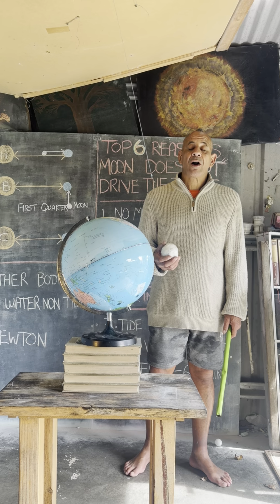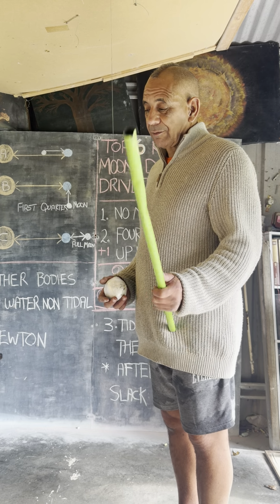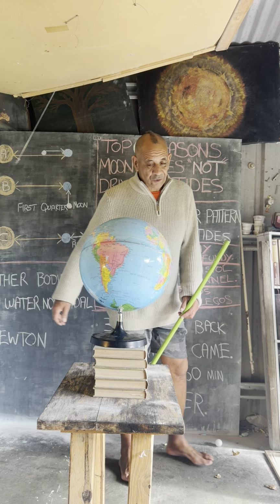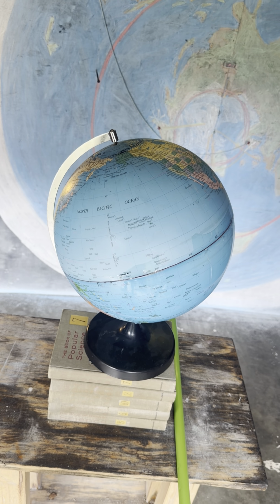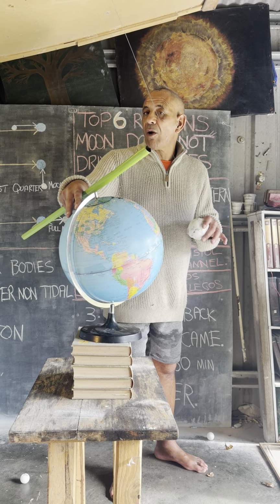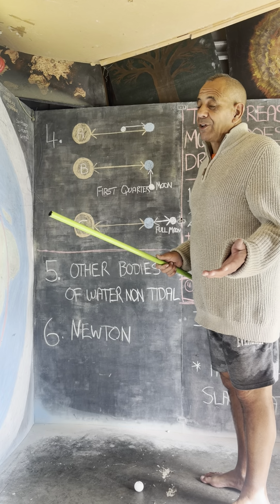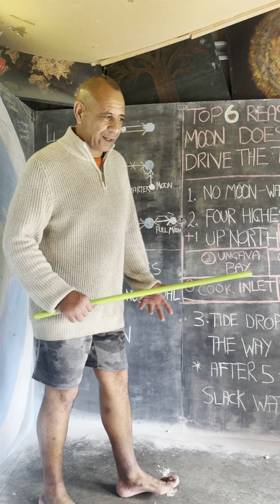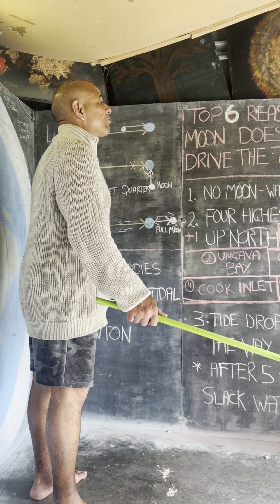And once again. The Moon has ‘Nothing’ to do with the movement of the tides.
Nobody should need telling about these. This is all easily obtained information. How can such easy to understand information be so wrongly processed by so many? That’s the main worry.